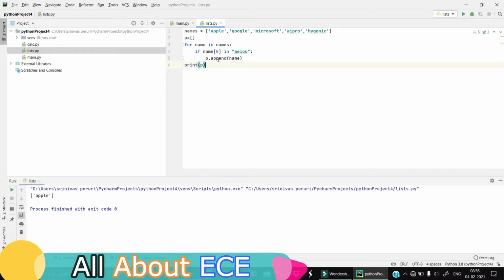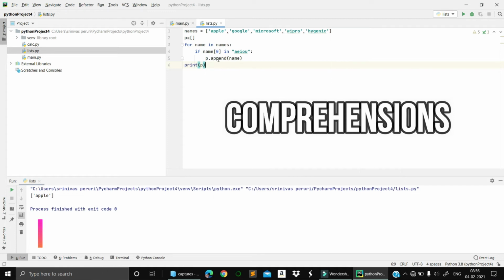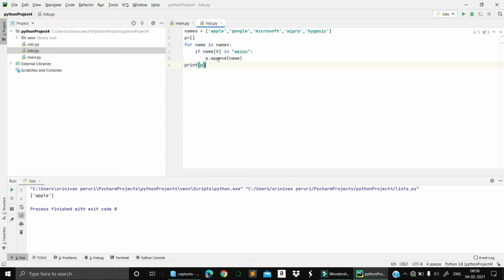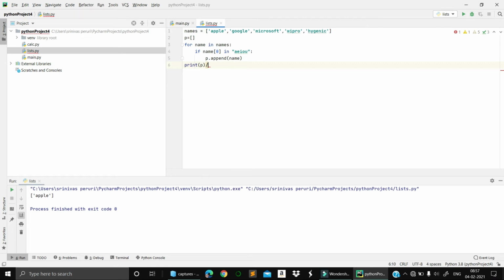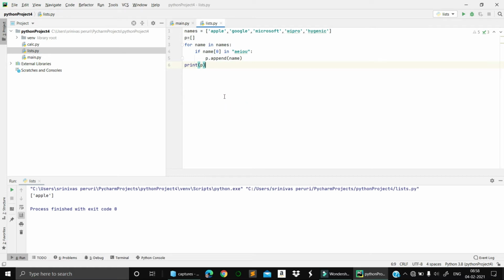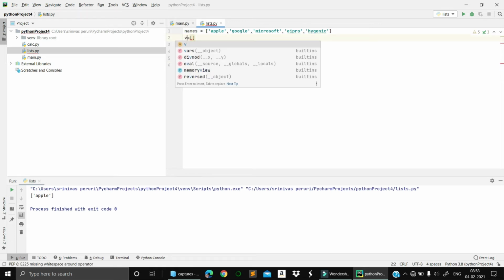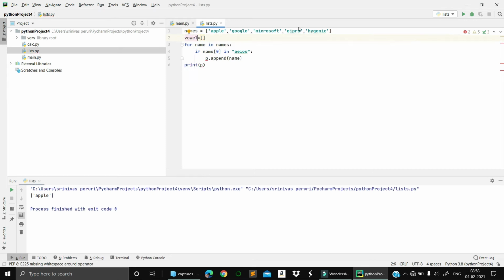List Comprehensions part-1 in python || All About ECE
Hi everyone welcome to another session in today's  we are going to see a new concept called comprehensions in python in that we have two types one is list comprehensions another one is dictionary comprehensions lets have fun